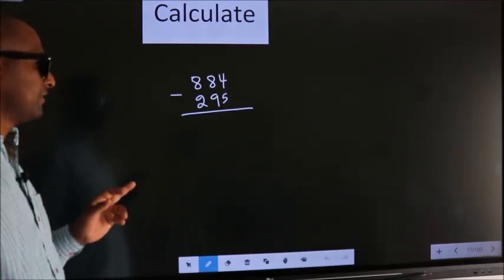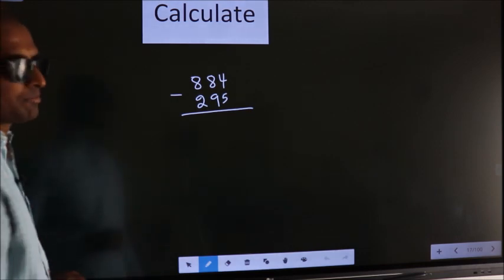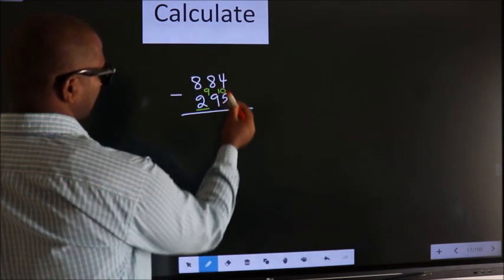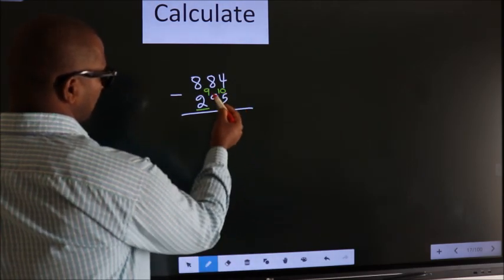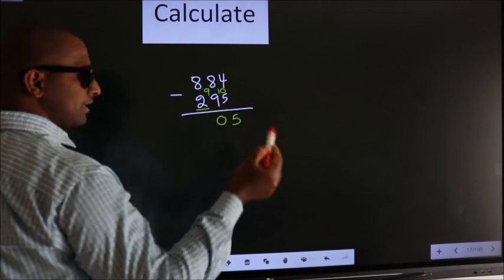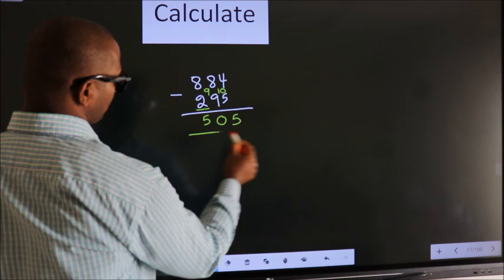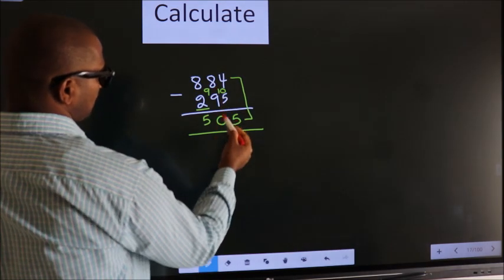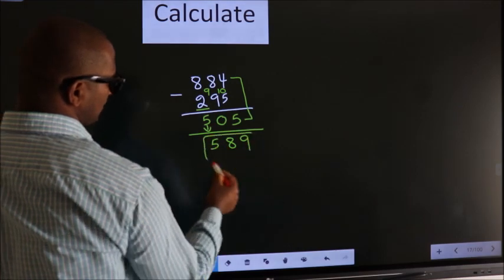Short cut trick subtraction subtract 884 295